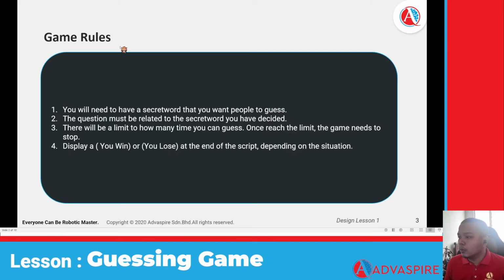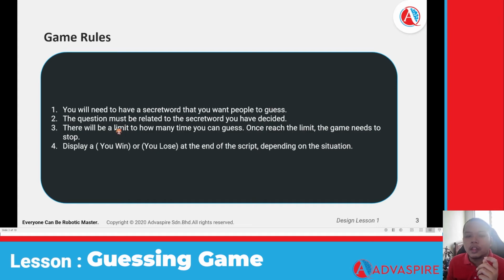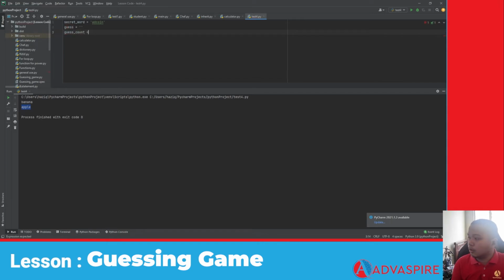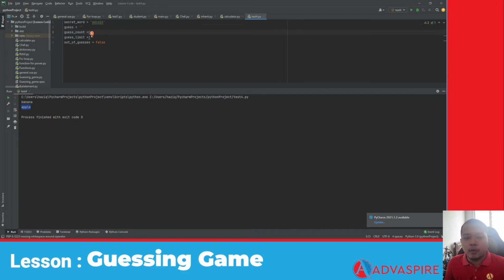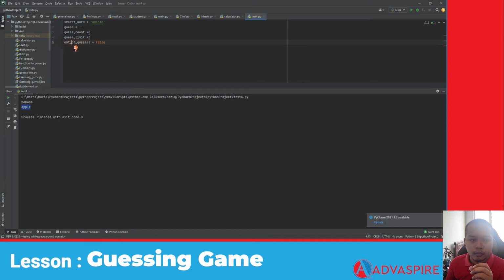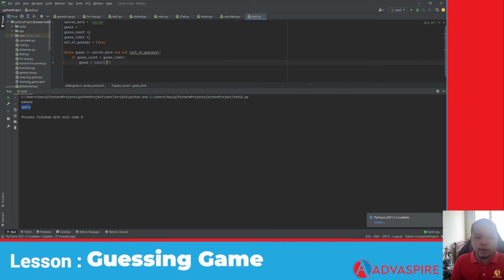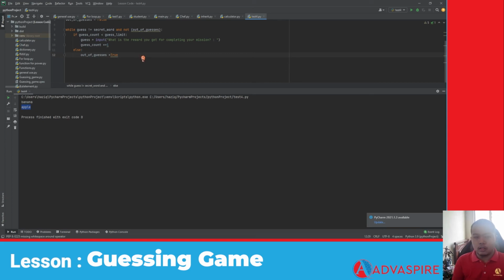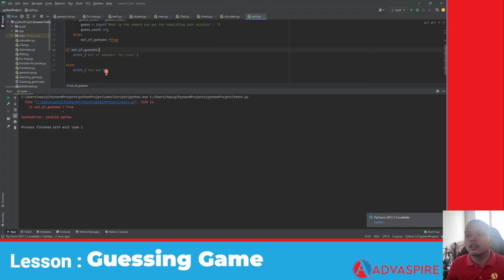Python Beginner Lesson 7.1 - Guessing Game